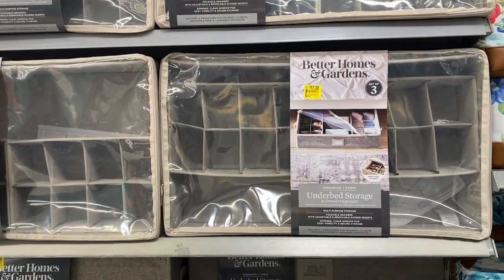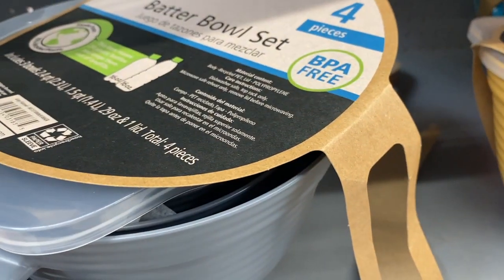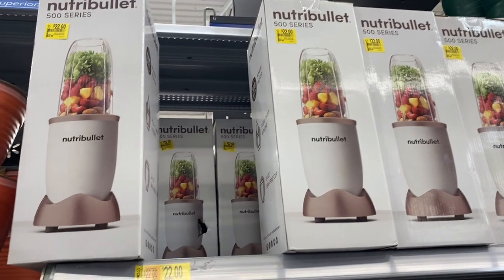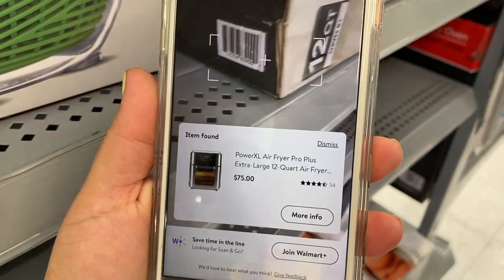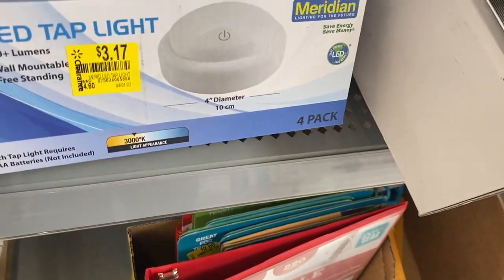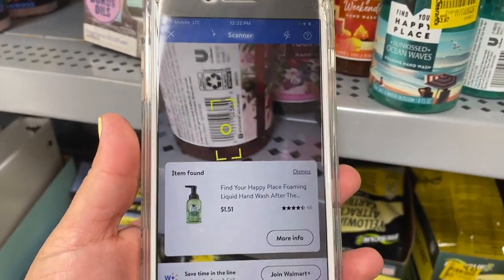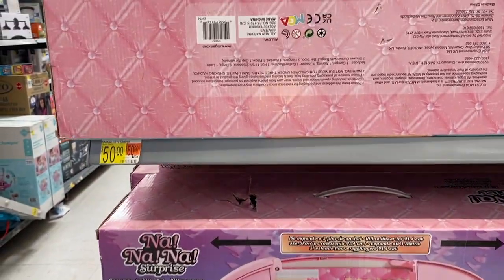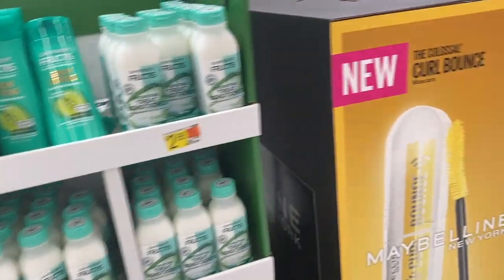Walmart hidden clearance finds/Walmart Amazing clearance deals today/super Ofertas de Walmart